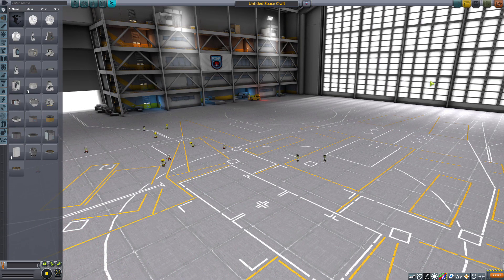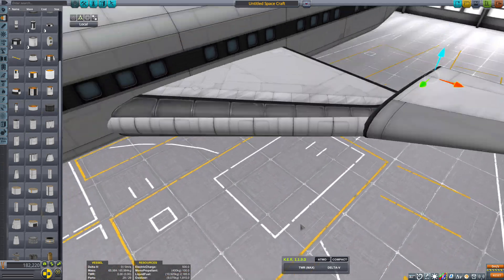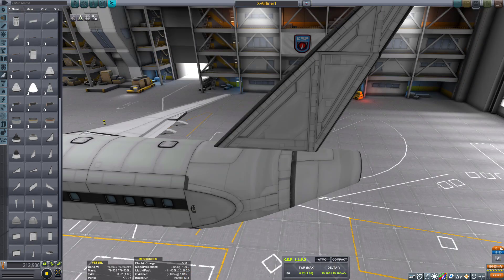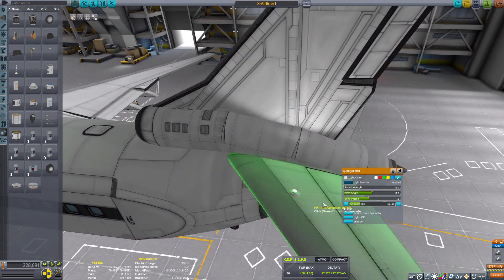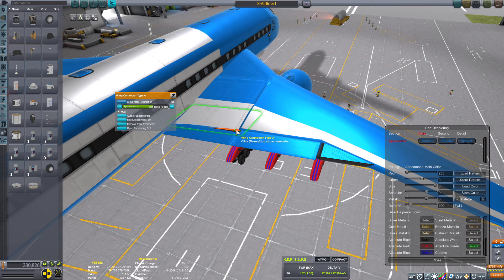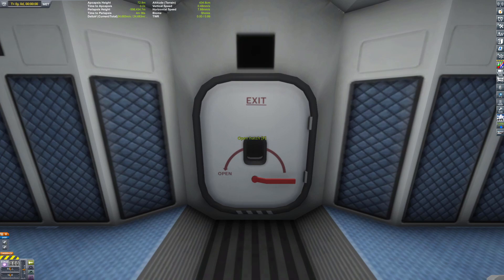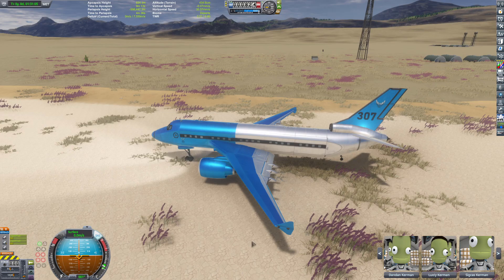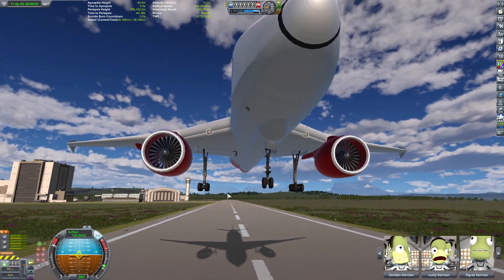KSP LUXURY AIRLINER - Not an SSTO. No duh.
Fly with us and let us make your travels comfortable and care free!
See the world in luxury!

GAME : Kerbal Space Program VERSION 1.12.5